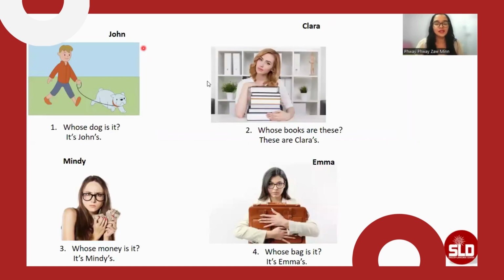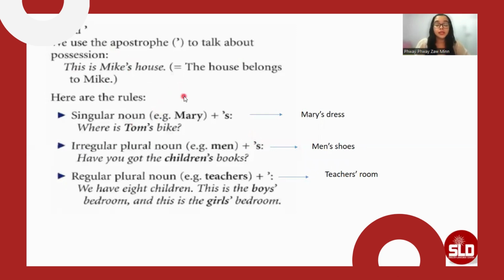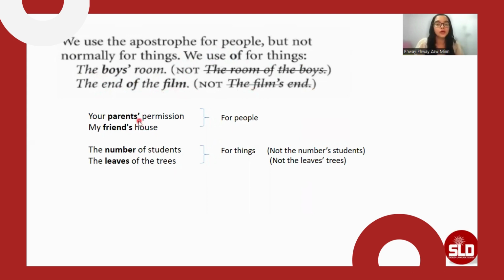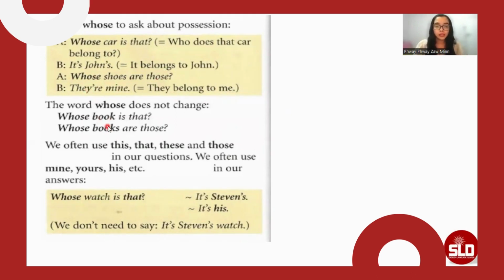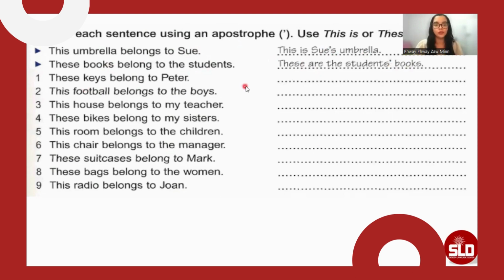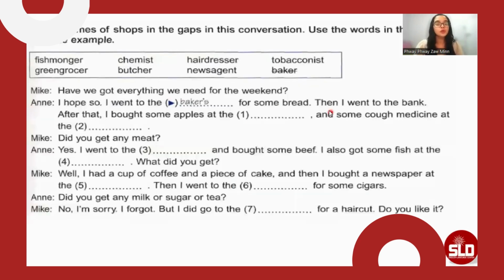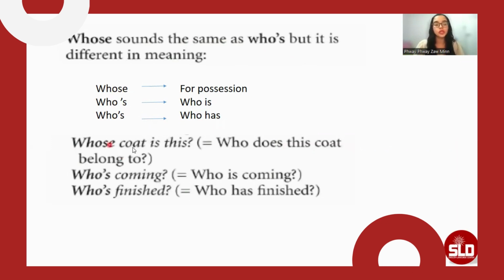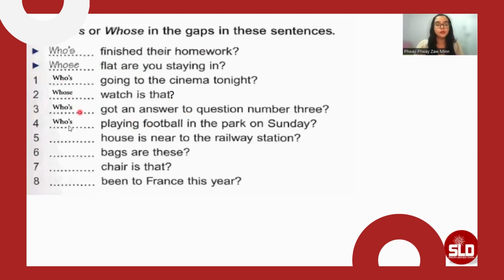Tr Phway Whose